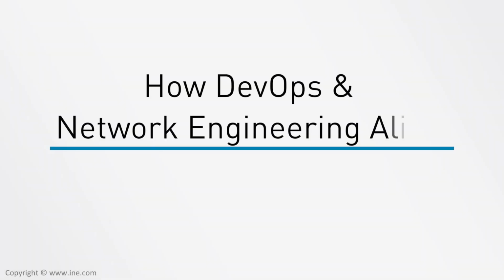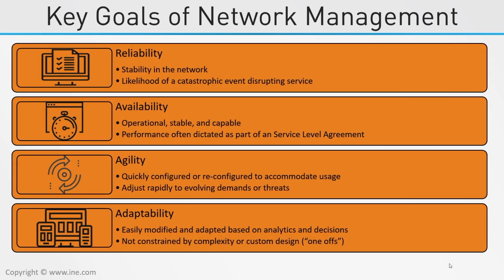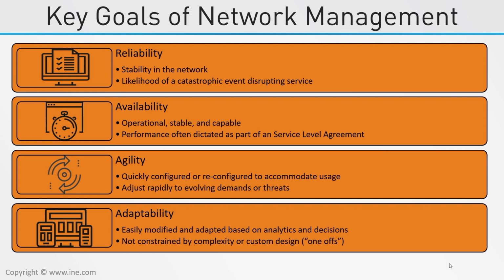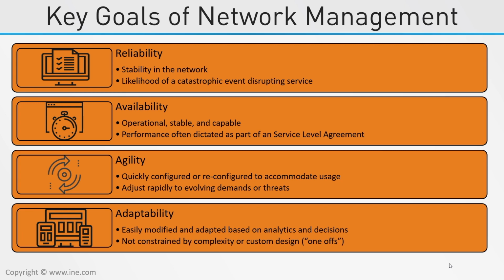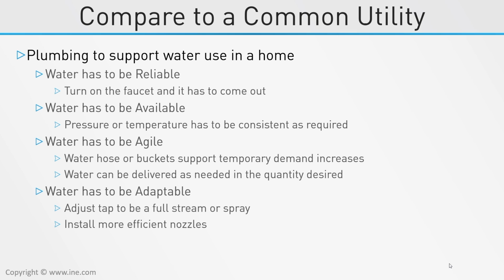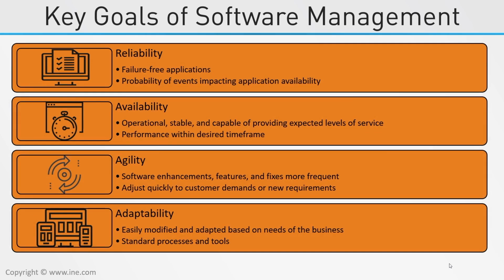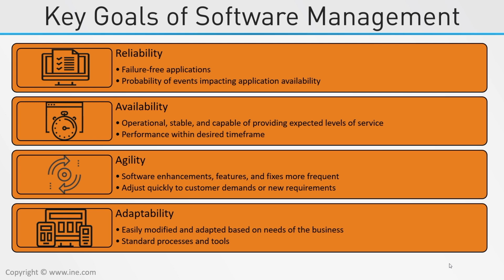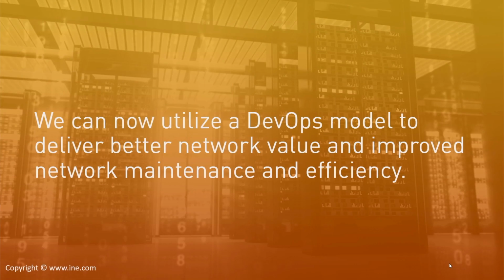2 How DevOps & Network Engineering Align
2   How DevOps & Network Engineering Align